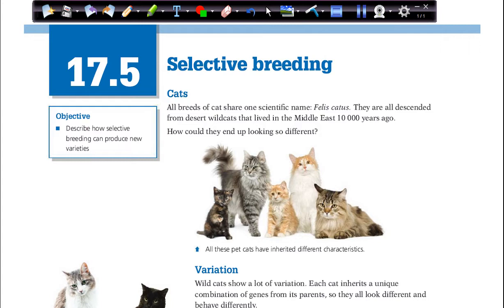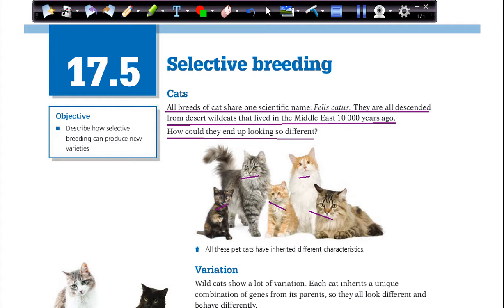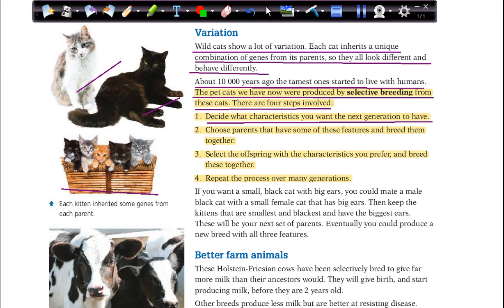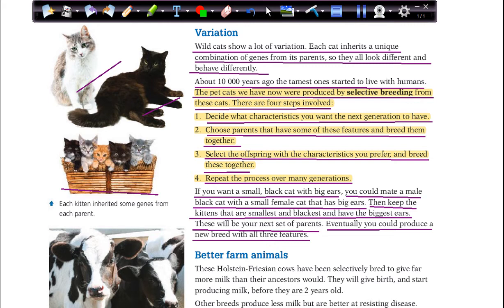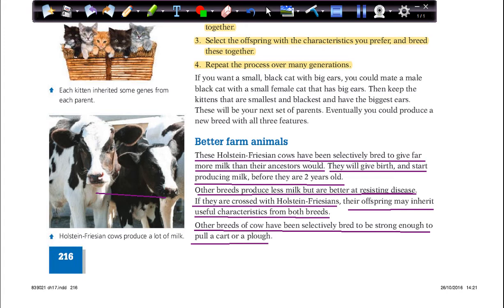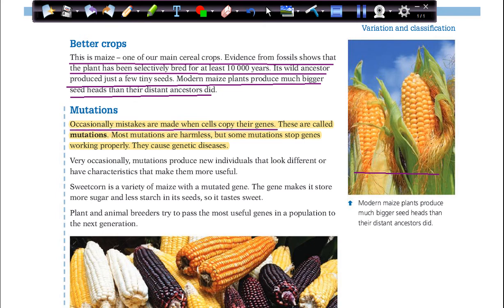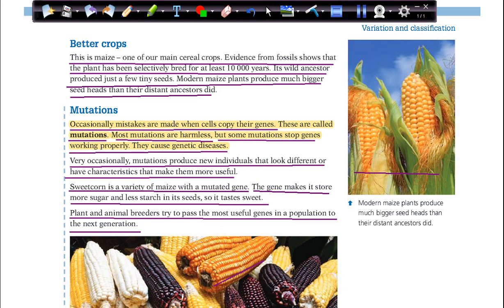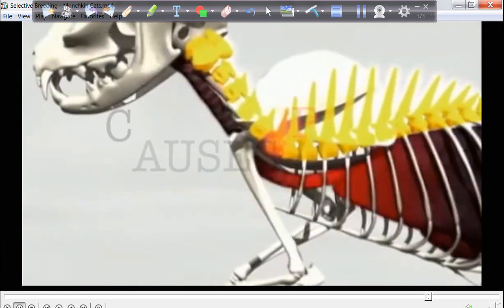G9 Biology Pg216 217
Lesson: Unit 17.5
Selective breeding